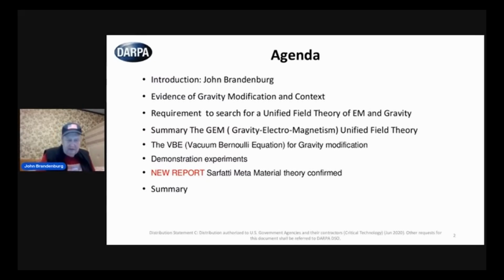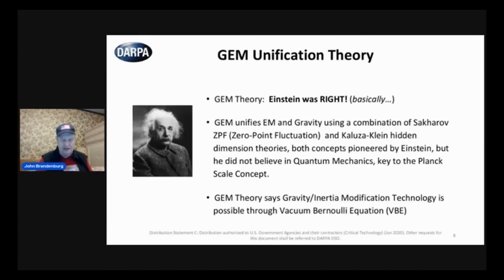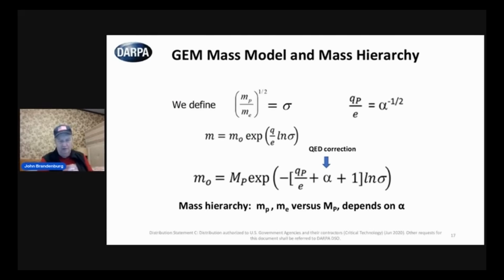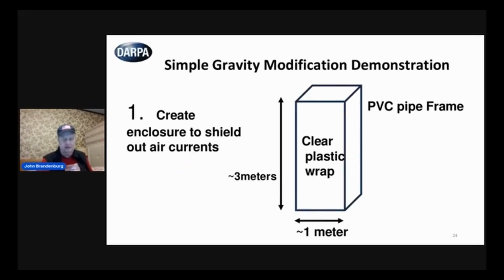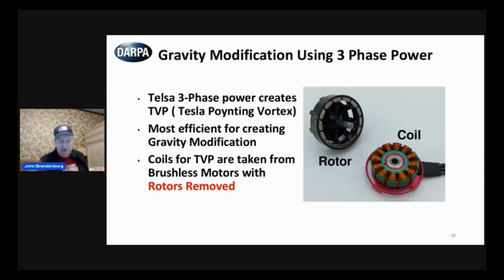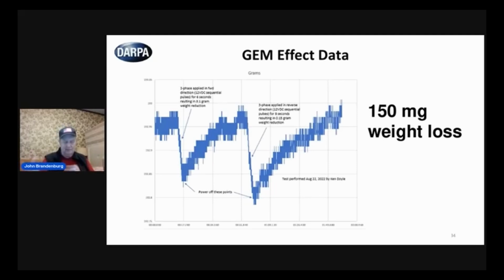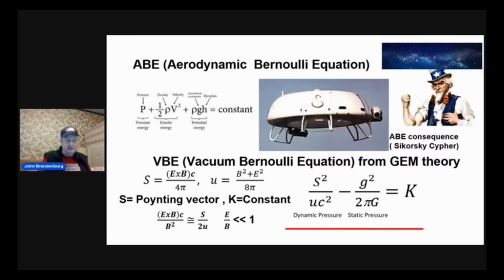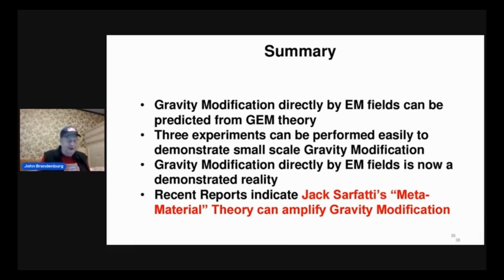How anti-gravity works (EM gravity)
How anti- gravity works from a guy who says he's been just give the go ahead to talk about this stuff. Vacuum Bernoulli equation.  EM unified ether field technology.